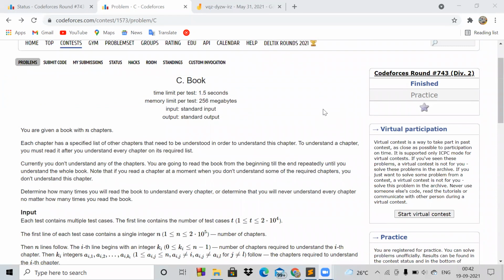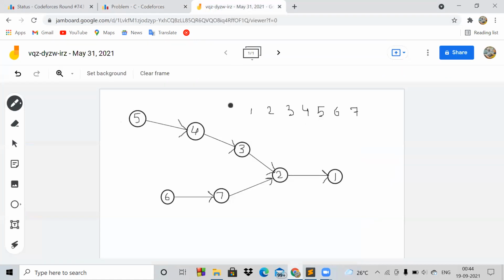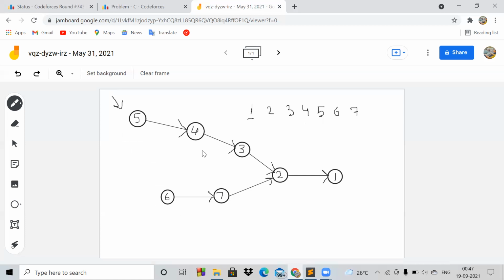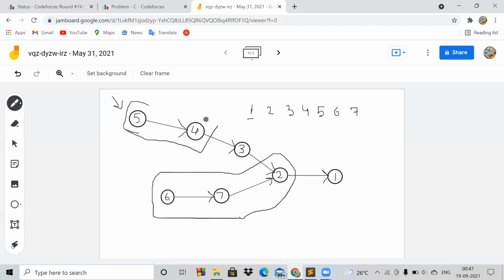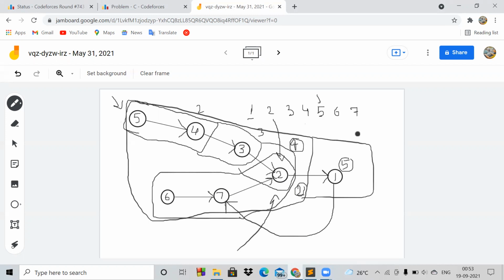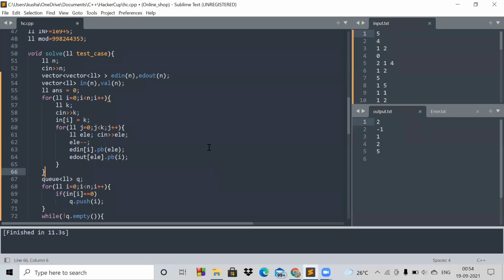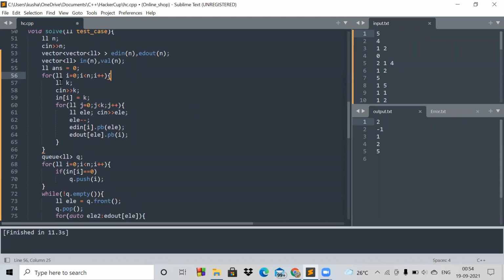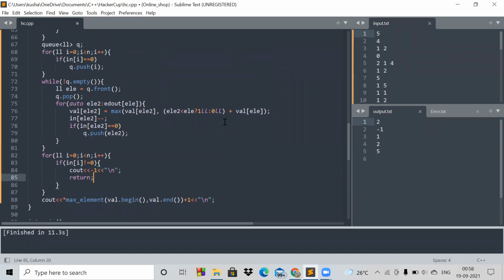Codeforces Round 743, Problem C: Book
This is a video tutorial of Codeforces Round 743, Problem C: Book.